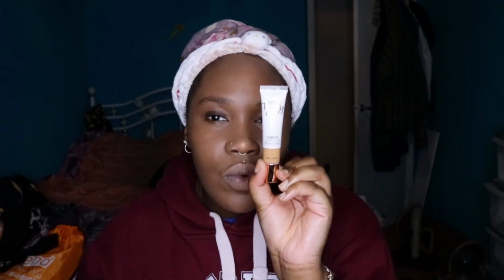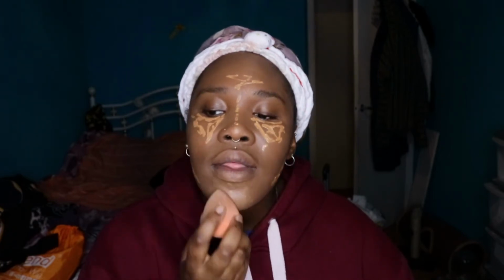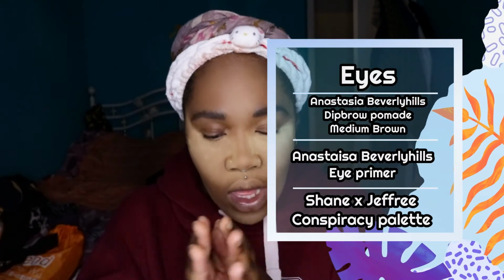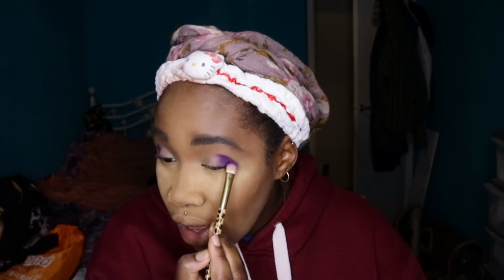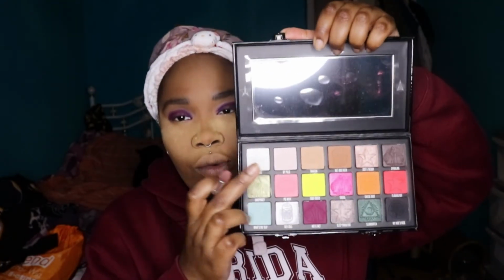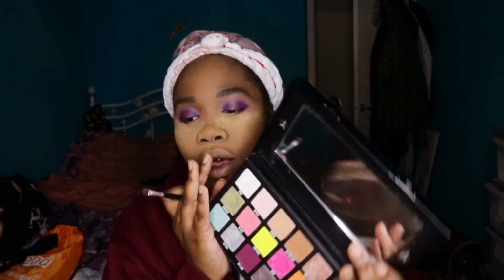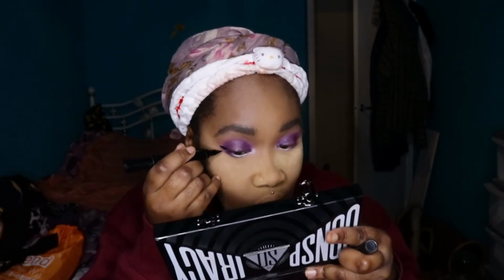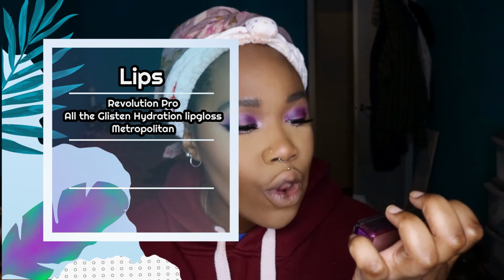Colour Makeup series || 💜Purple 💜 Makeup look (Glam)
Now this is the glam version makeup look of the colour purple. I tried to create something different which I hope you enjoy but what colour should I do next?

SC: crissybea
T: crissybea15